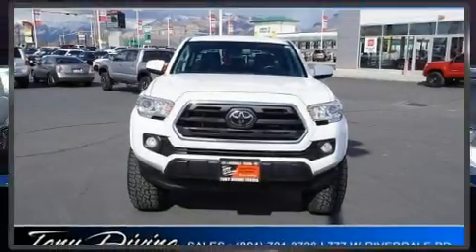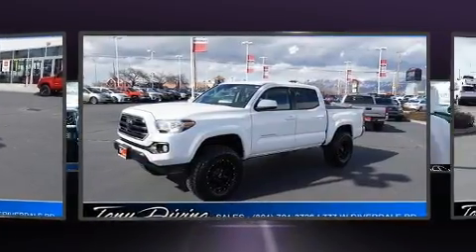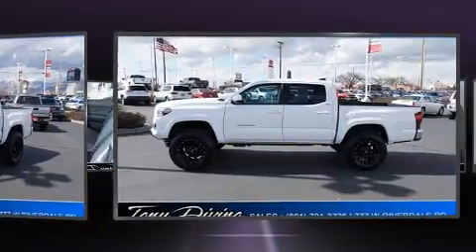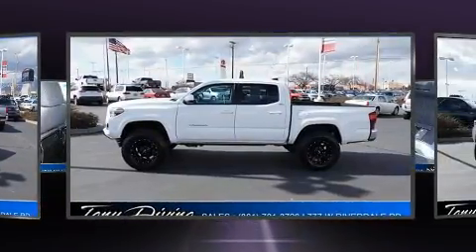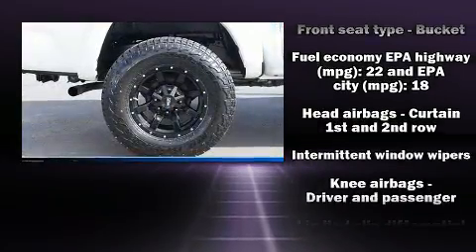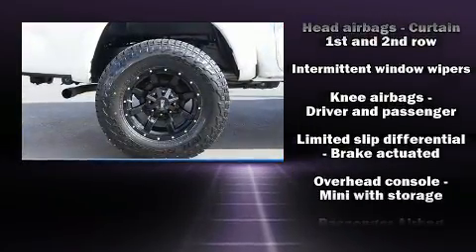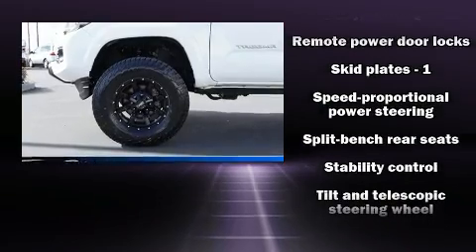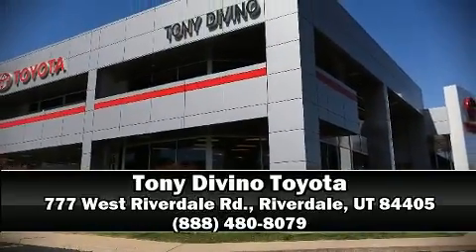2019 Toyota Tacoma SR5 V6 in Riverdale, UT 84405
777 West Riverdale Rd.

Here's a great deal on a 2019 Toyota Tacoma. This 4 door, 5 passenger truck just recently passed the 30,000 mile mark! It features an automatic transmission, 4-wheel drive, and a 3.5 liter 6 cylinder engine. A wealth of standard features means that you no longer have to sacrifice. Such as cruise control, an automatic dimming rear-view mirror, front bucket seats, front fog lights, skid plates, an overhead console, a trailer hitch, and power windows. Curtain airbags combine with standard stability control in creating a comprehensive safety network. It also arrives with a Carfax history report, providing you peace of mind with detailed information. Our team is professional, and we offer a no-pressure environment. We'd be happy to answer any questions that you may have. Stop by our dealership or give us a call for more information.